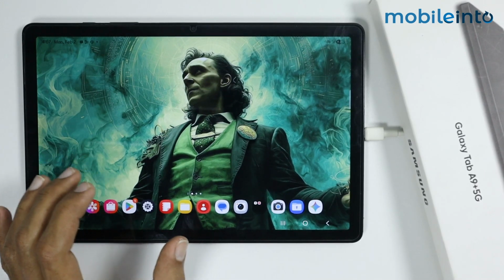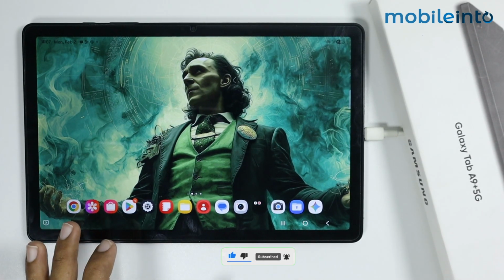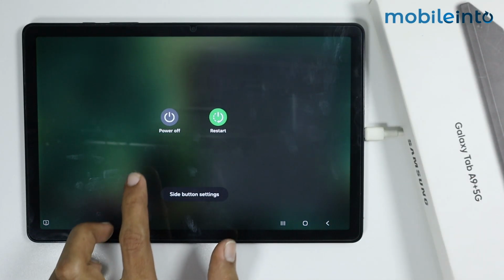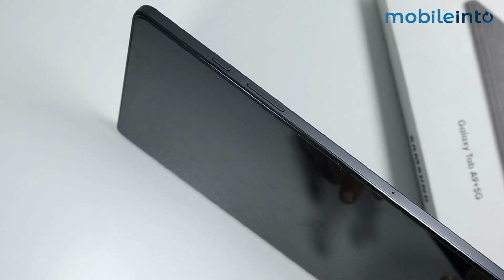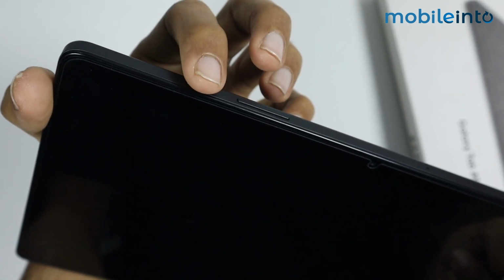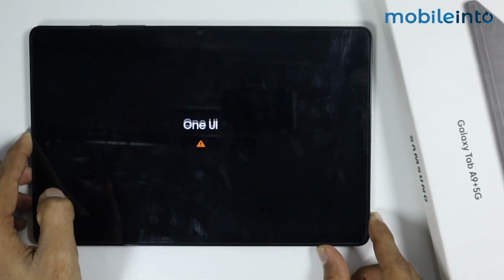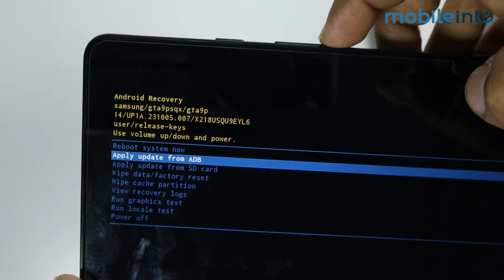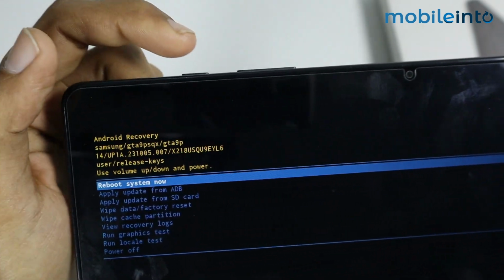Samsung Tab A9 / A9 Plus: How to Enter Recovery Mode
In this video, we will learn how to enter recovery mode on Samsung Tab A9 / A9 Plus. If you want to hard reset via recovery mode or find recovery mode settings on Samsung Tab A9 / A9 Plus, follow these steps.